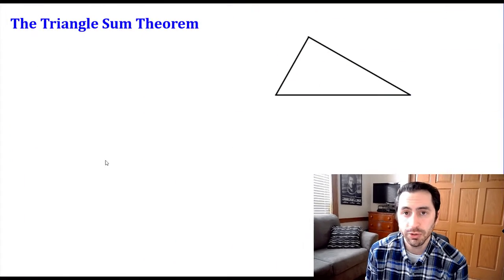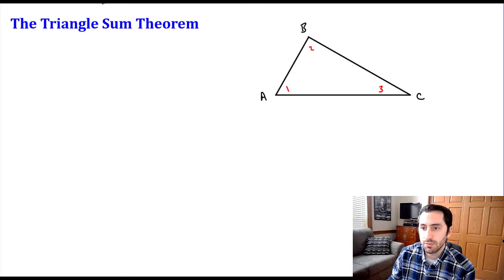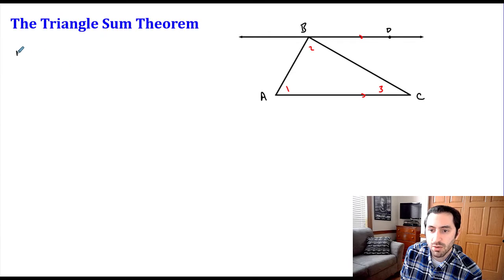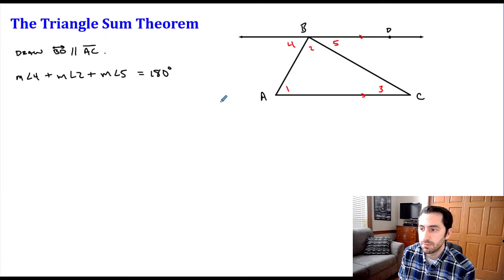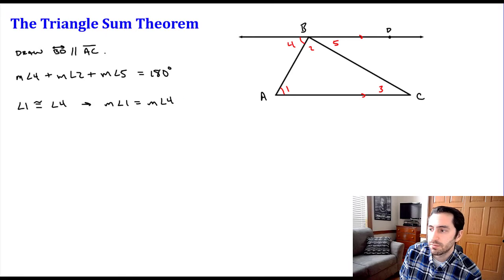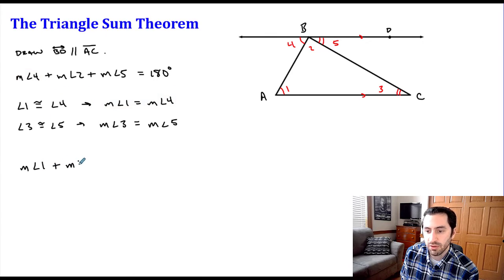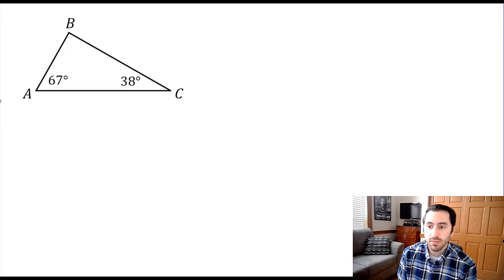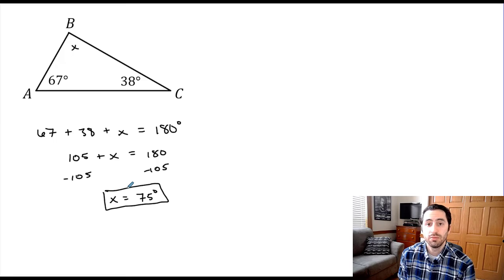The Triangle Sum Theorem - Geometry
How to prove the triangle sum theorem and how to find the measures of unknown angles in a triangle.